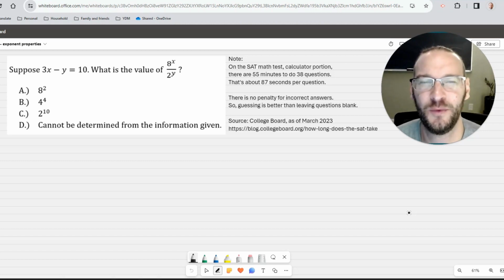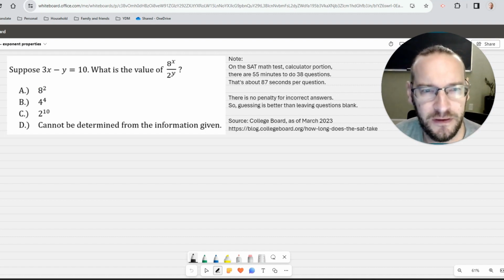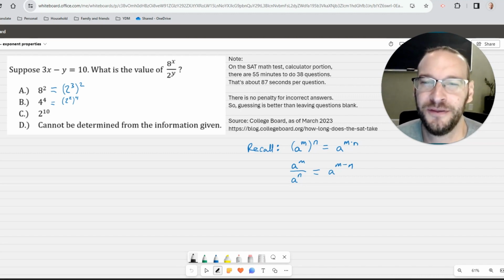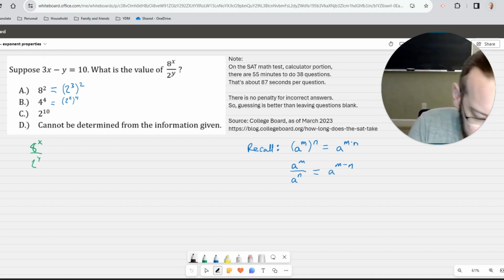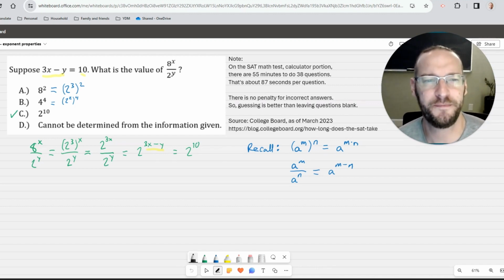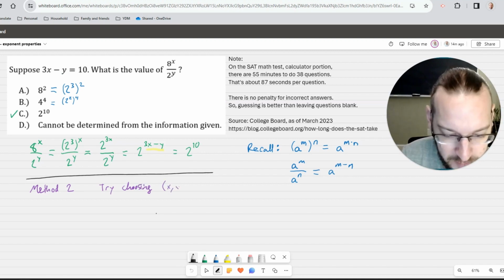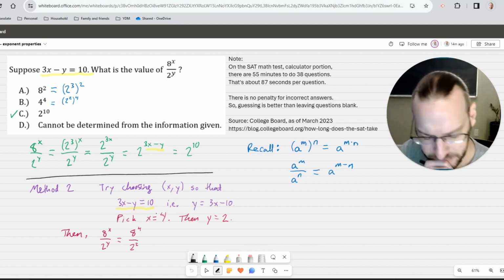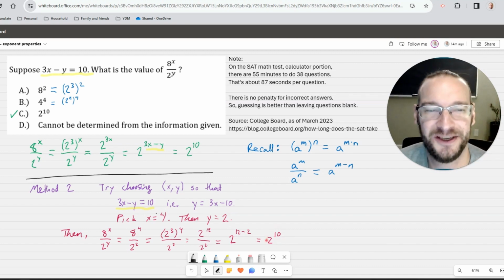Solving SAT Exponent Problems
Follow along as Greg teaches you strategies to tackle these seeming tricky SAT exponent properties problems!

You Discover Math is a nonprofit organization that aims to provide engaging math learning opportunities to students of all socioeconomic backgrounds by providing free or by donation virtual one-on-one math tutoring. We hope to not only help students succeed in the classroom but also help them develop relationships with caring tutor role models to spark a love for math & learning as well as empowering the youth to become leaders and have a voice in determining their own education. Thus, YDM also enables students & young professionals to volunteer and take on leadership roles in a variety of our departments like marketing, finance, technology, & more to develop their professional skills.

To DONATE to support our cause & make this possible for more students, visit our

To TUTOR with us or become a tutor, visit our